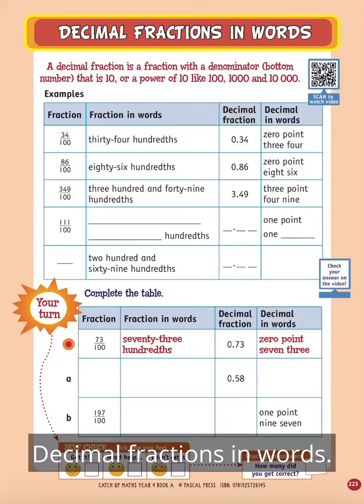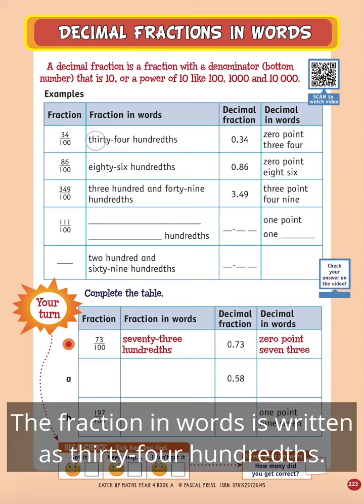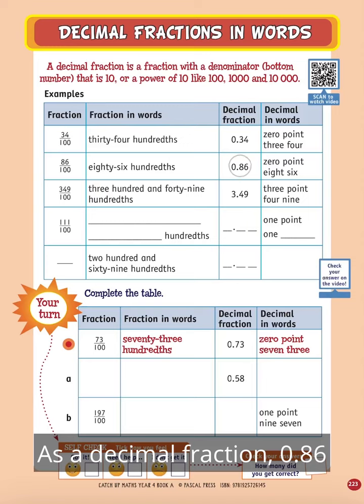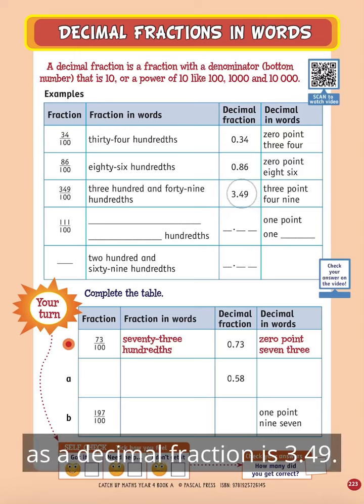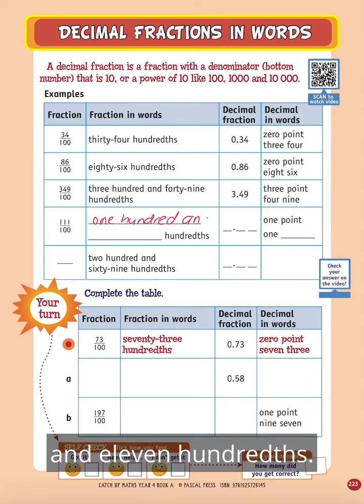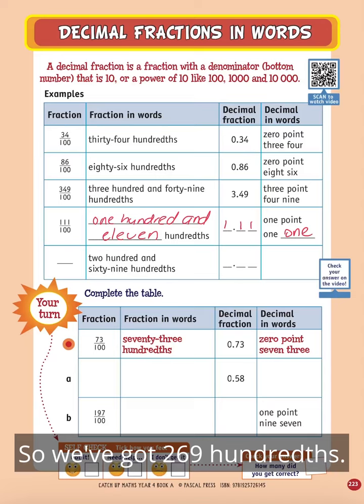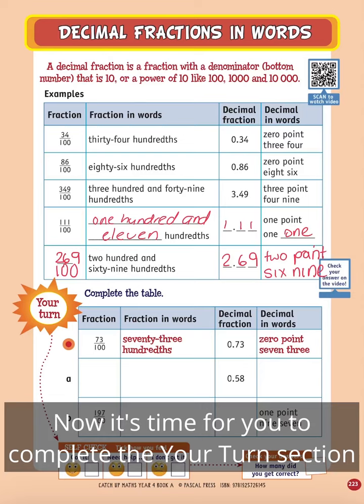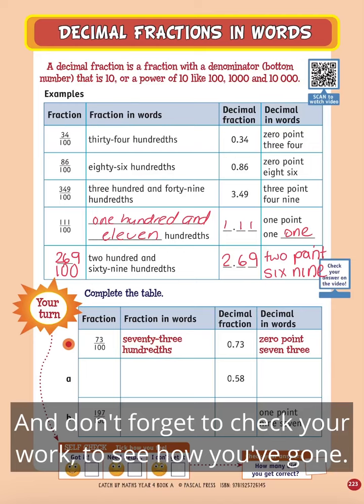[QR CODE] Learn more about Catch-Up Maths 4A!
One of our most unique features of the Catch-Up Maths range are the scannable QR codes that guide your child through each exercise.

This QR code was taken from 'Catch-Up Maths Year 4 Book A' Decimal Fractions in Words, Page 223.